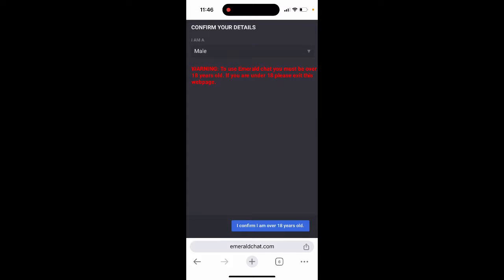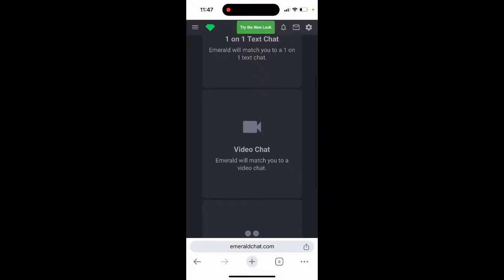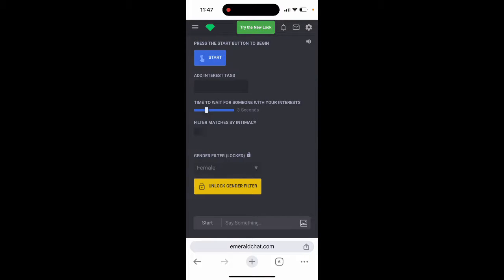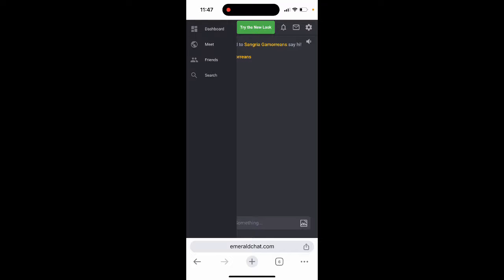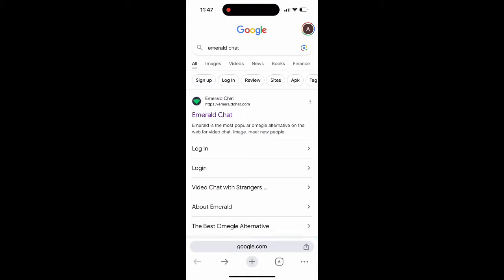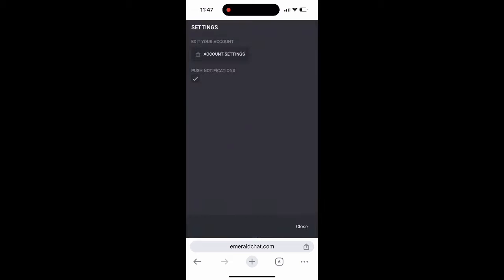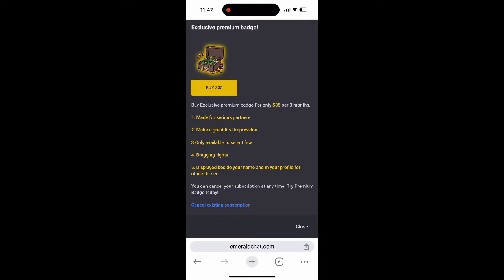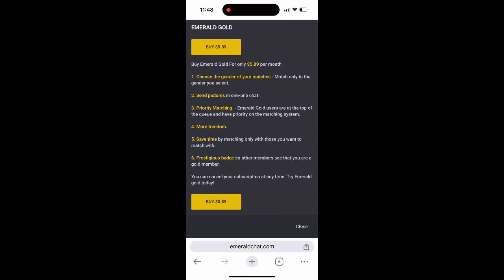Emerald Chat app - Omegle alternative - how to use